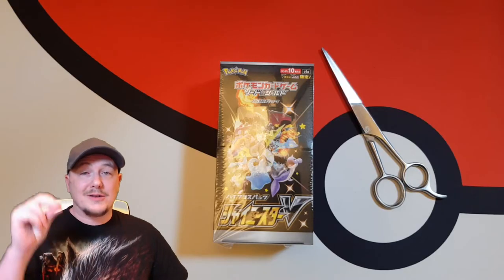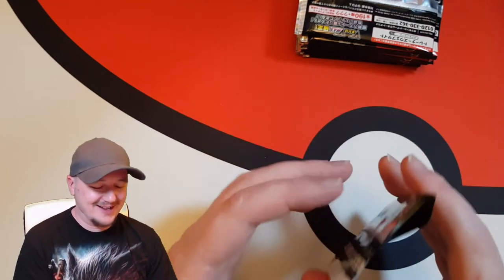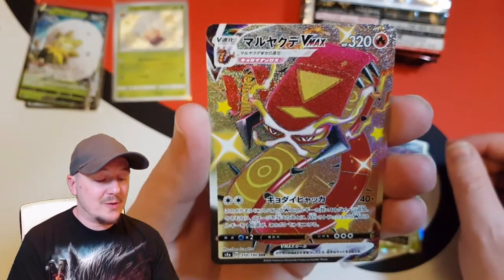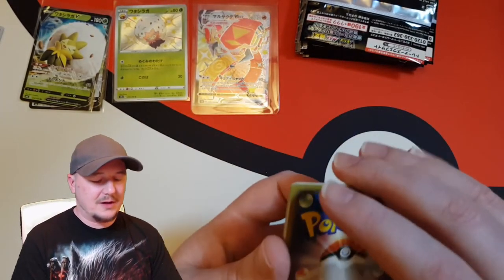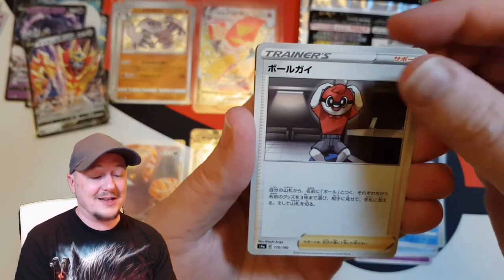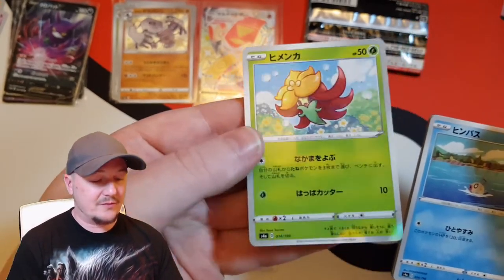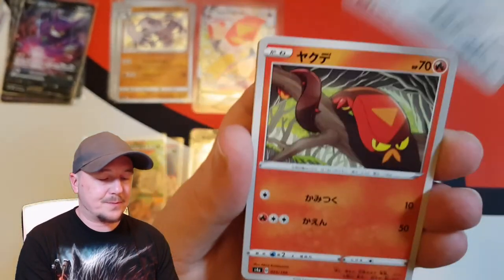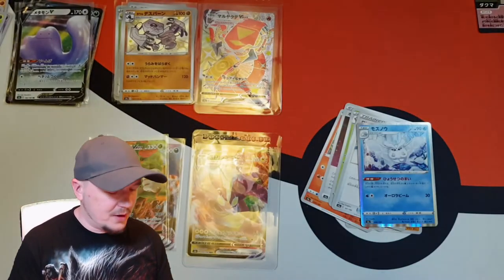Shiny Star V Box Opening | Pokemon Journey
Opening a Japanese Pokemon Shiny Star V booster box.
10 packs and some FANTASTIC pulls.
All comments, help & support is welcome.

Thanks for all the views, likes, some feedback, subs, comments, and we are growing in our view count and watch time!

lmlRockzlml